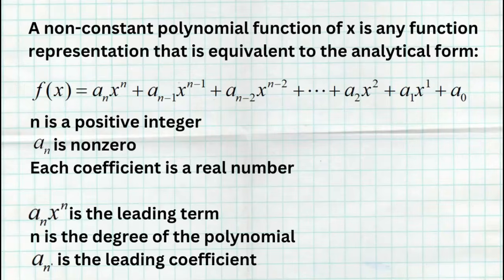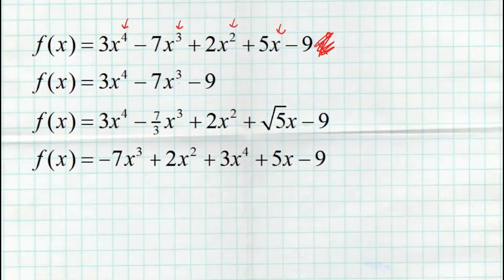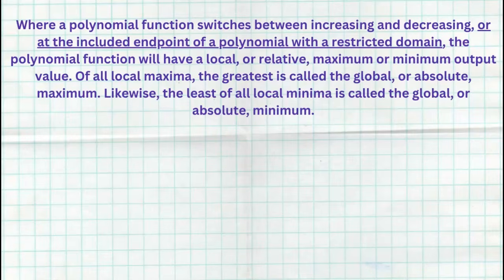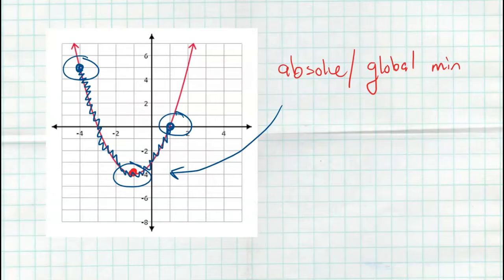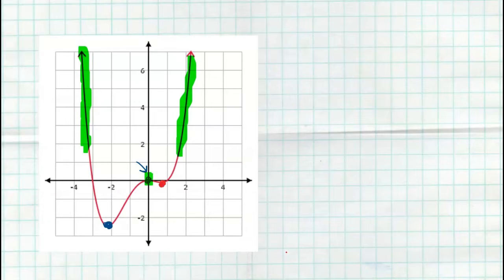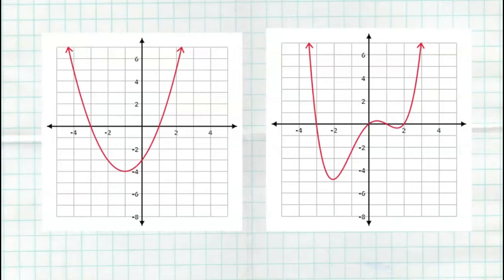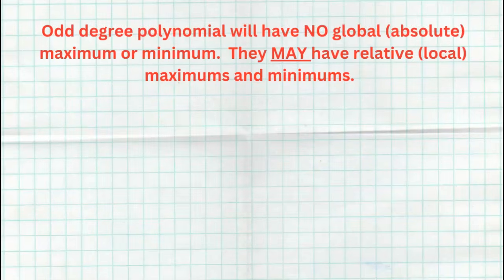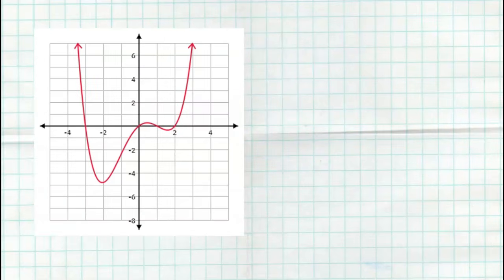AP Precalculus Topic 1.4 Polynomials and Rates of Change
This video covers Topics 1.4 of AP Precalculus over Polynomials and Rates of Change.

Follow Mr. Porinchak